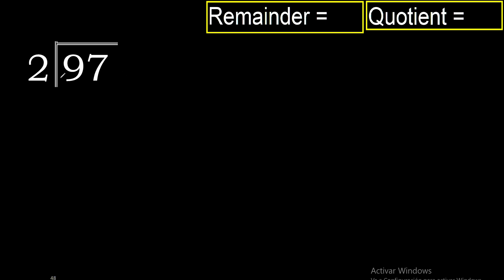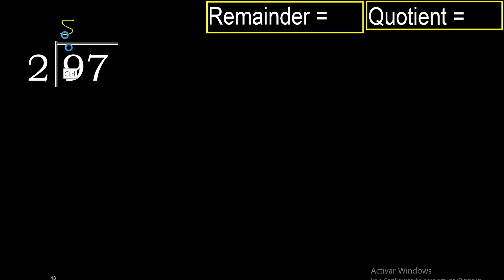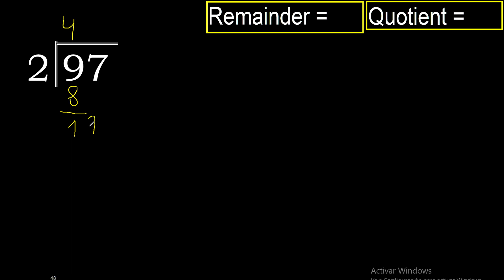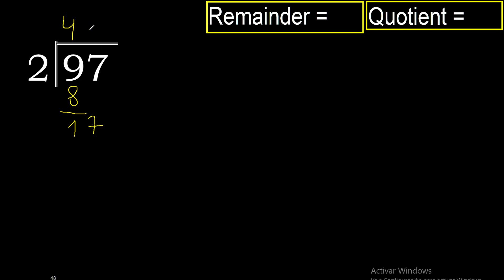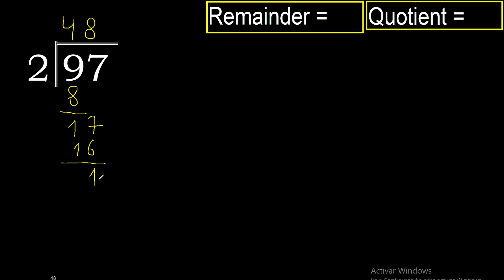Divide 97 by 2 . remainder , quotient . Division with 1 Digit Divisors . Long Division . How to do